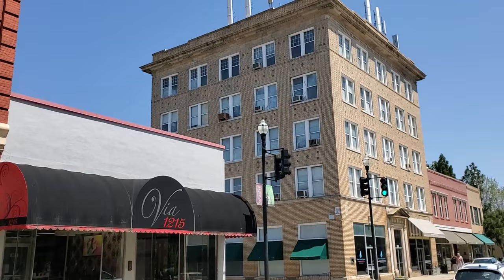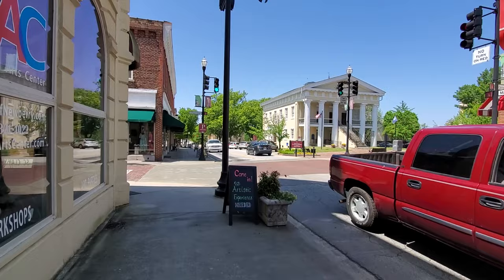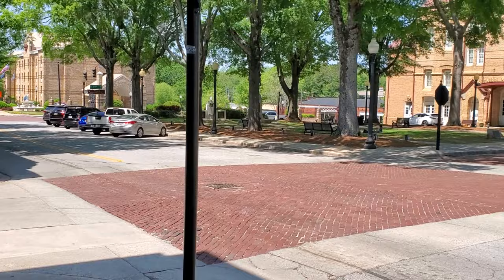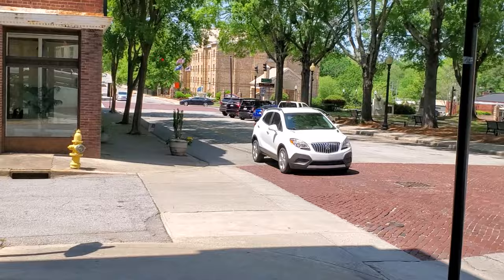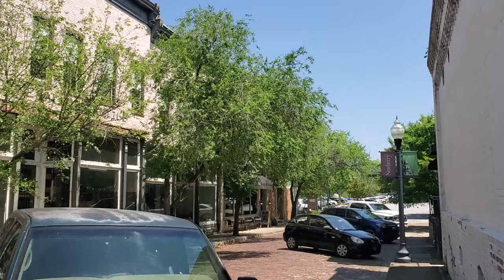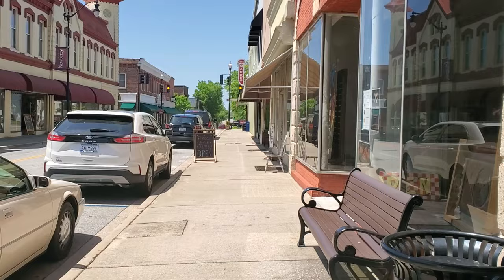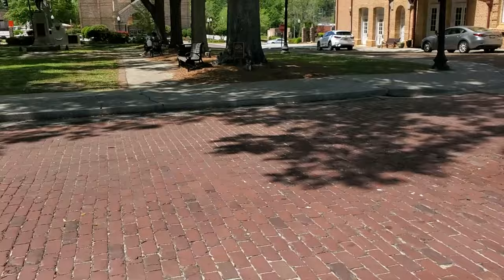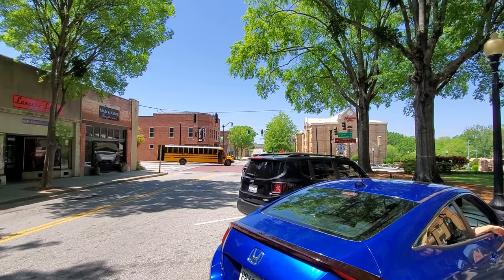Newberry, SC - Historic Downtown Square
Part 1 of 3: Historic Town Square. A look at the first of three historic downtown areas in the South. This is Newberry, South Carolina. Established by SC state legislature in 1785, the town was laid out in blocks centered around the County Courthouse and a "gaol" (jail) and has developed around the courthouse ever since. The first courthouse was built of logs in the 1780's. The second was frame construction around 1801. The third was ???. The fourth Newberry County Courthouse was built of brick and completed in 1852, and still stands to this day in the center of the downtown area, although it is no longer used as the courthouse but a community center.
Several of the buildings in this video predate 1884, when the first available Sanborn Insurance Map was made of the town.